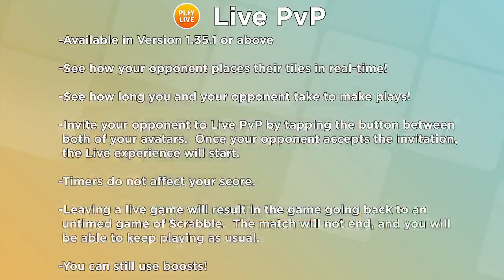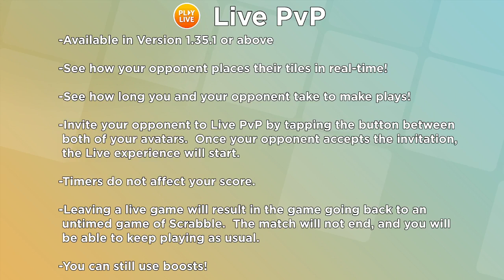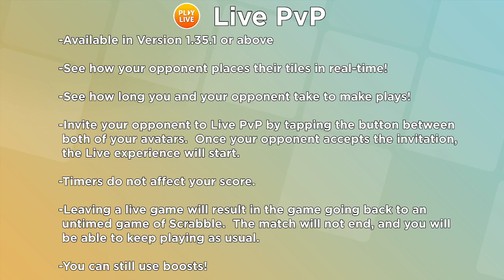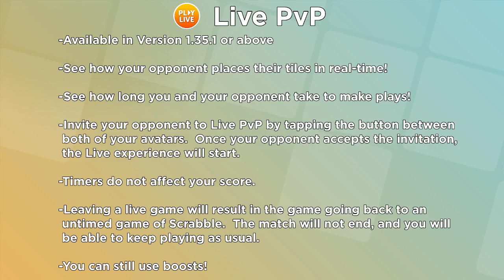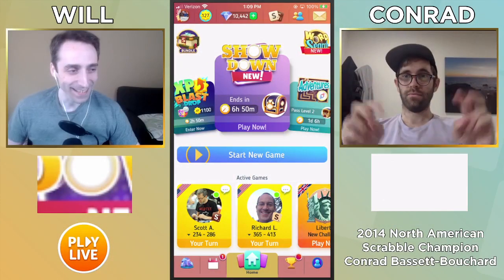Discover Live PvP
Will Anderson & Special Guest playing our new Scrabble GO Live PvP feature